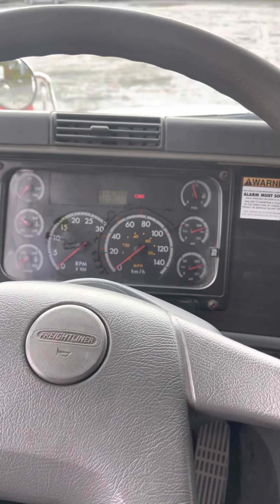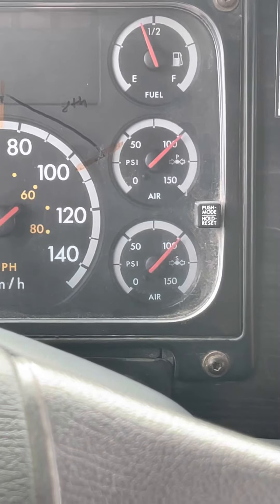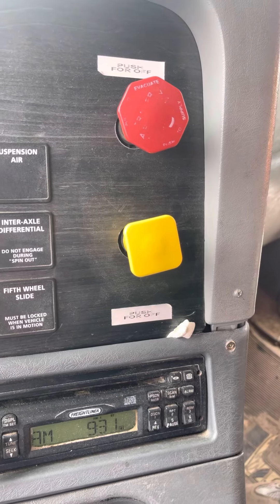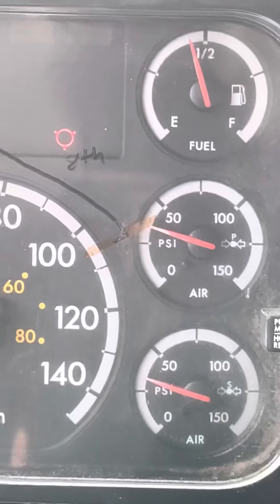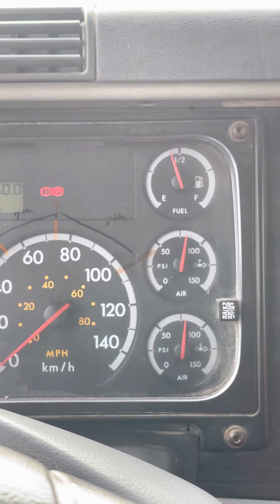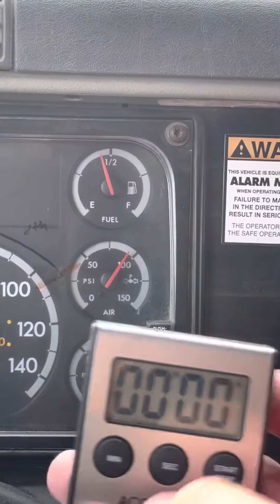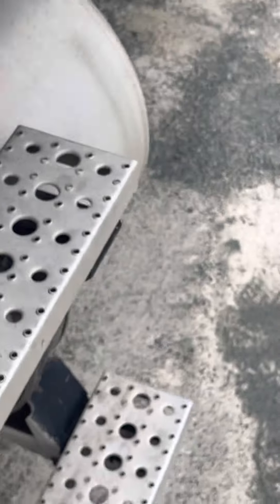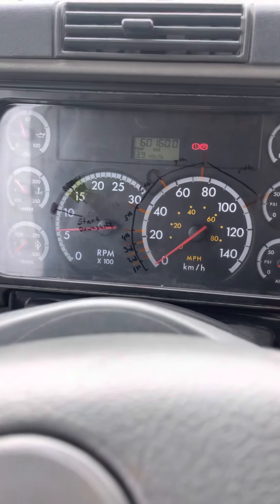Step 4/4 (Air System Test) Nova Scotia Class 3 PreTrip Inspection